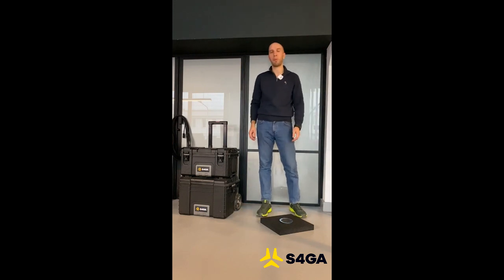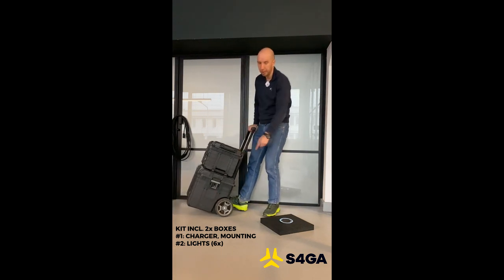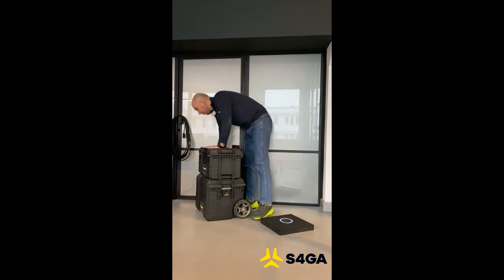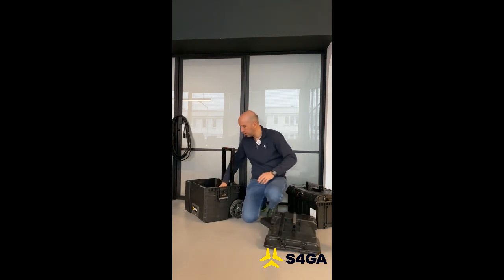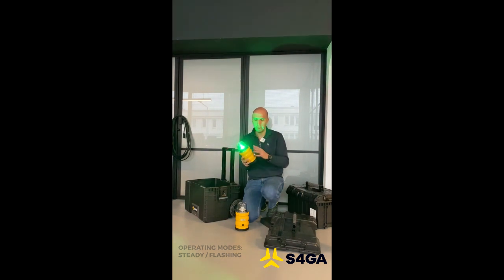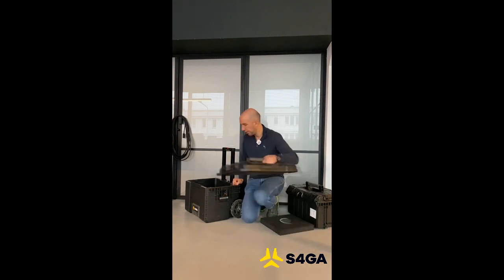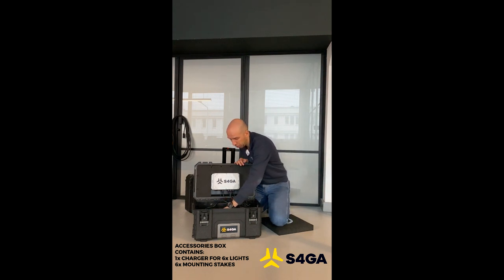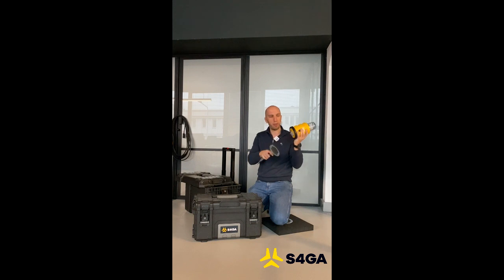S4GA Tactical Helipad Lighting Kit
S4GA offers SP-102 Portable Helipad Lighting Kit which allows illuminating a temporary helipad within only a few minutes.
In this video overview Mr. Dmytro Kuczeruk - S4GA Business Development Manager will talk among others:
➡ Components of the S4GA Helipad Kit
➡ Activation of SP-102 Portable Light
➡ Available modes of SP-102 Portable Light
➡ Installation of SP-102 Portable Light